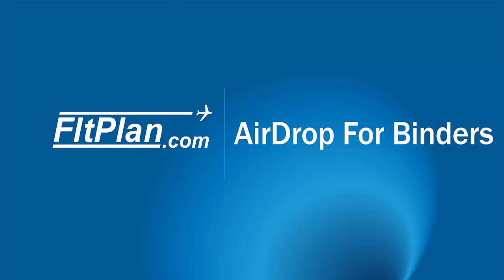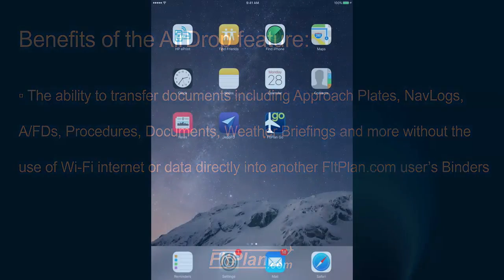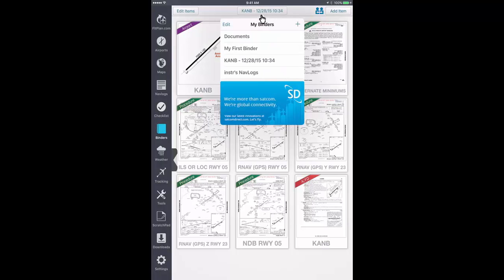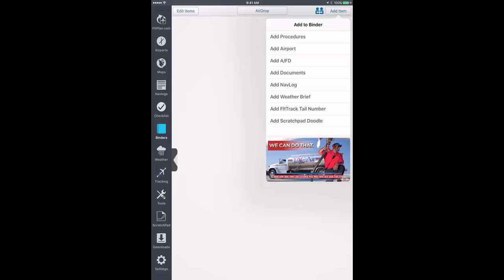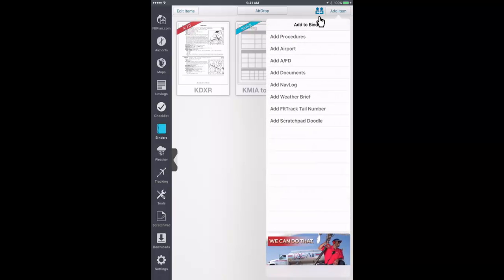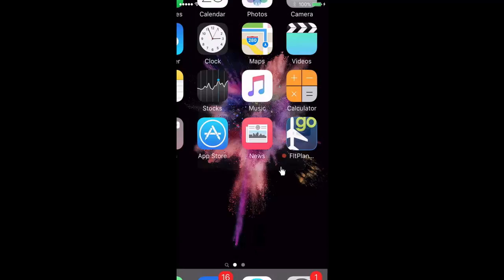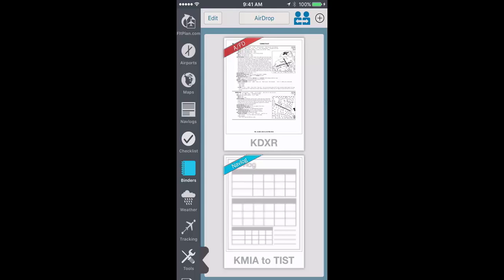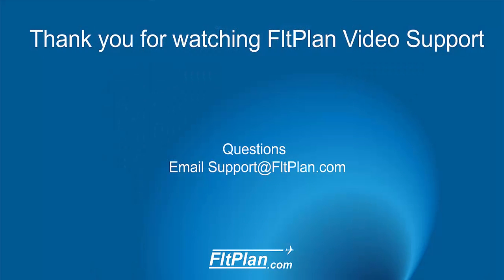AirDrop for Binders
FltPlan Video Support brings you a quick instructional video on the new AirDrop feature for sharing documents on iPad and iPhone.